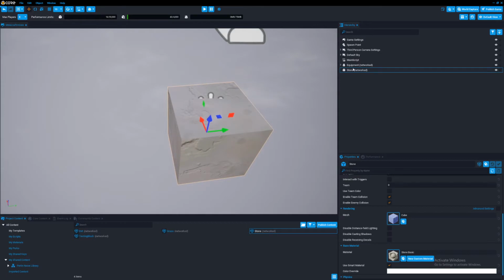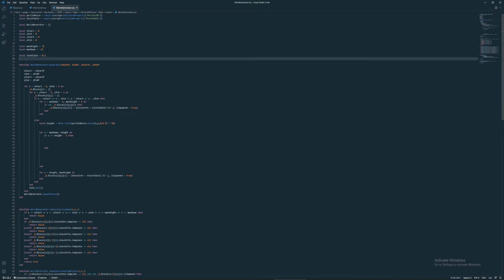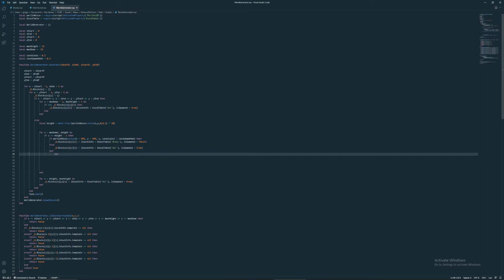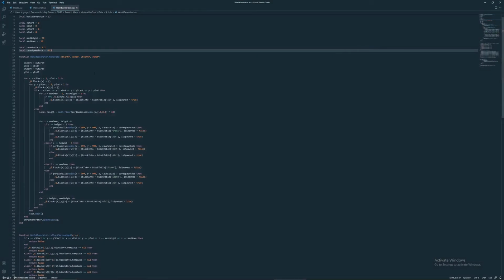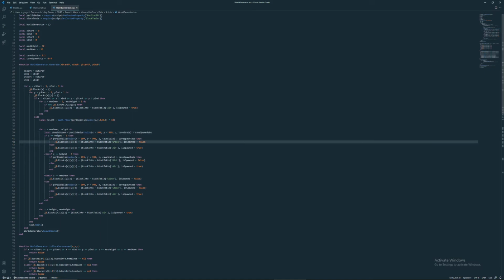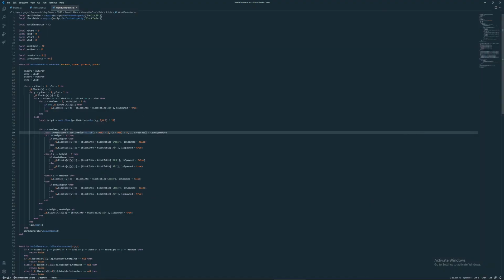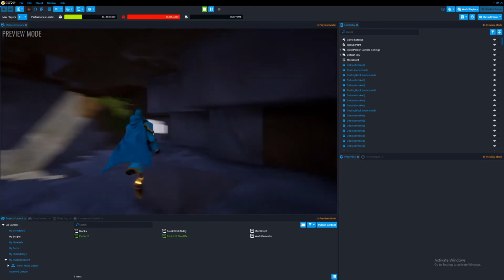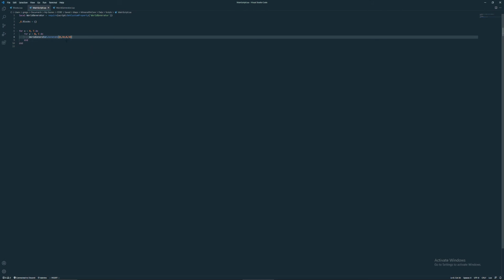Minecraft in Core Tutorial #4: More Block Types and Caves!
Sorry for uploading late, I had the vid recorded and edited alot earlier but was too lazy to actually upload it.